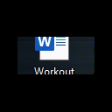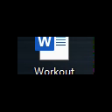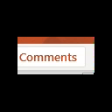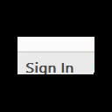KitchenKonversations #2- Chris' Piss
lea joins the conflab